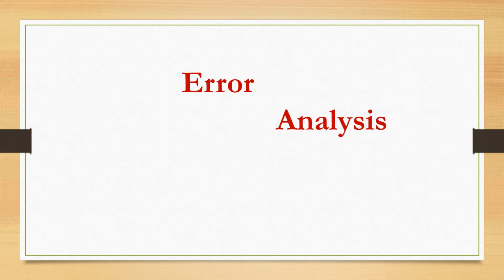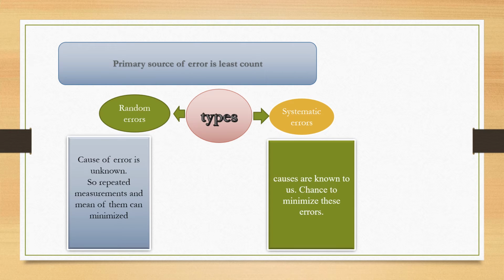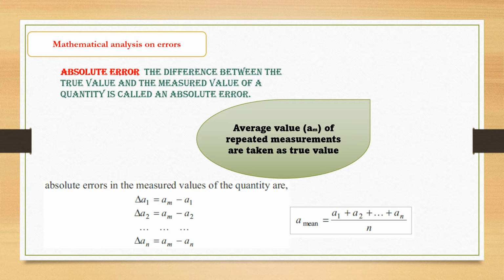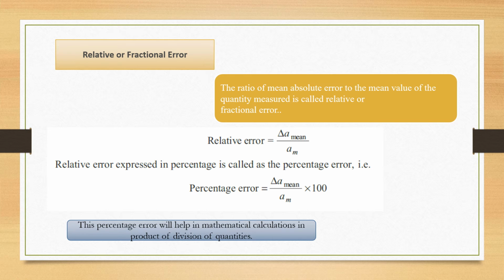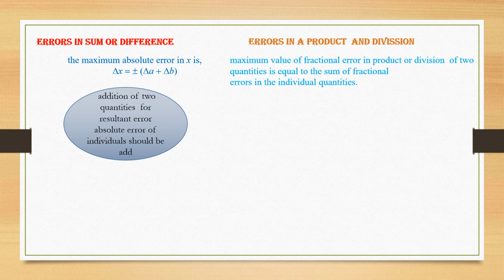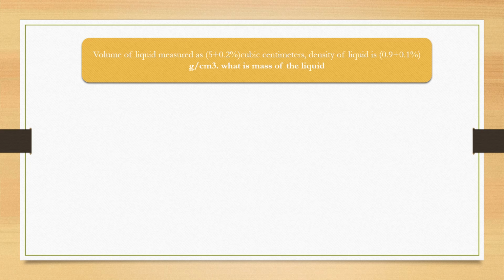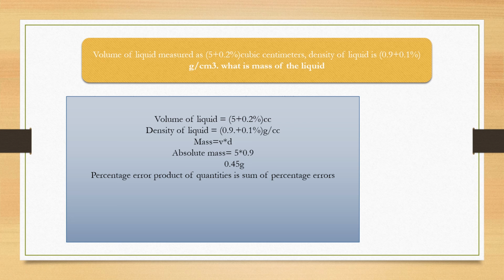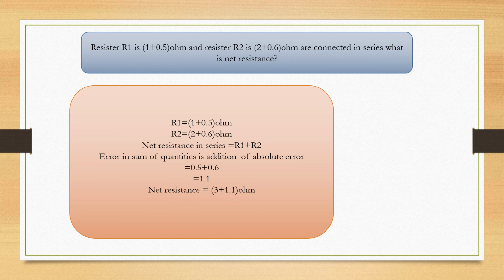error analysis measurements and errors